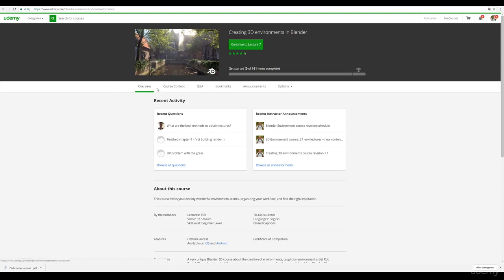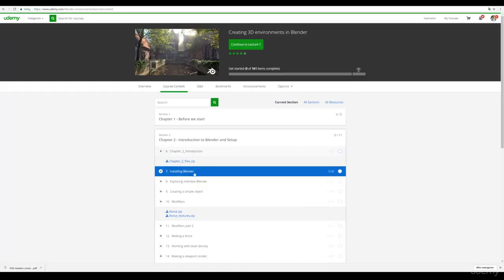Creating 3D environments in Blender : Udemy dashboard information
Creating 3D environments in Blender
This course helps you creating wonderful environment scenes, organizing your workflow, and find the right inspiration.